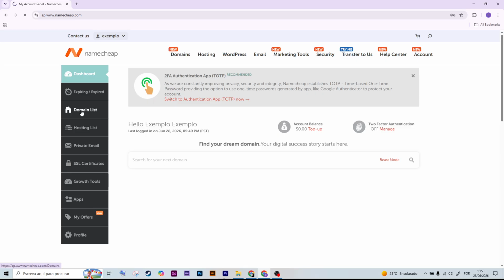HOW TO SET UP DNS ON NAMECHEAP (STEP-BY-STEP GUIDE 2026)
How to set up DNS on Namecheap in 2026.

In this step-by-step tutorial, you'll learn how to set up DNS on Namecheap to connect your domain, configure records, manage hosting, and point your website or email services correctly. This beginner-friendly guide covers DNS settings, nameservers, A records, CNAME records, MX records, TXT records, and common DNS setup issues.

In this video, you'll learn:

How to set up DNS on Namecheap

How to access Namecheap DNS settings

How to update nameservers correctly

How to add A records and CNAME records

How to configure MX records for email

How to add TXT records for verification

How to check DNS propagation

Common Namecheap DNS issues and how to fix them

This tutorial is beginner-friendly and perfect for website owners, bloggers, entrepreneurs, developers, and beginners managing domains on Namecheap.